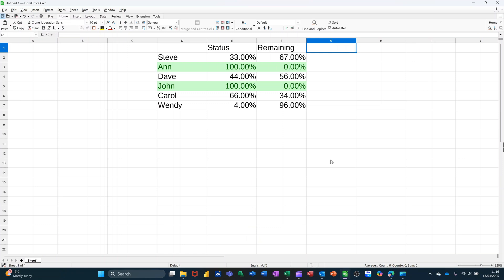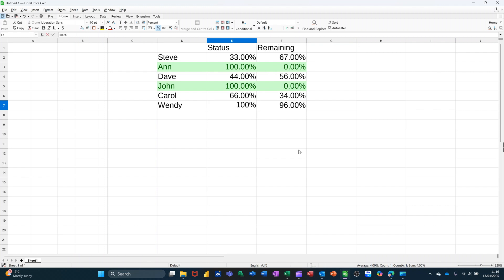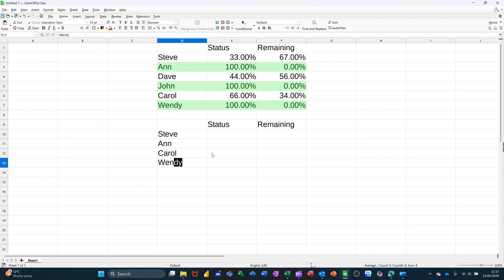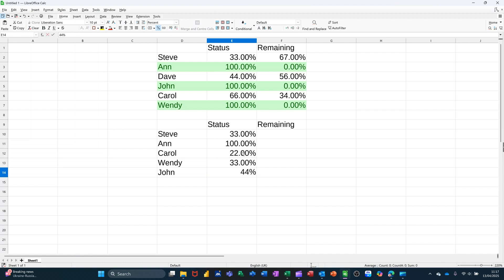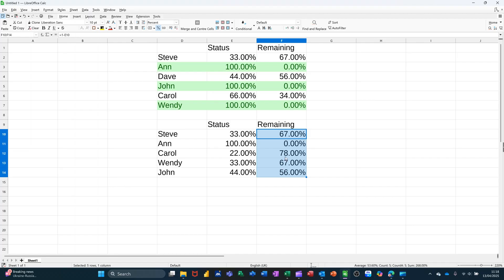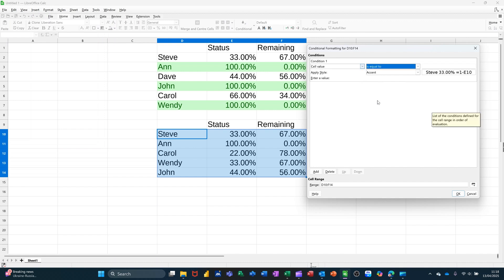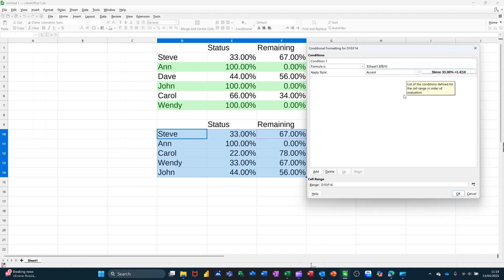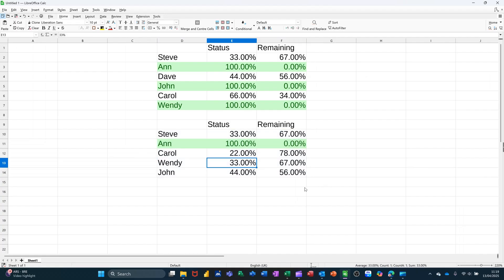Magic Happens in LibreOffice Calc with Conditional Formatting!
Join me as I take on the challenge of transforming boring spreadsheets into colourful masterpieces using conditional formatting in LibreOffice Calc! Unlock the full potential of LibreOffice Calc with conditional formatting! In this tutorial, you'll learn how to make magic happen in your spreadsheets by applying conditional formatting rules to highlight important data, identify trends, and create visually appealing reports. From basic to advanced techniques, we'll cover it all! Whether you're a beginner or an experienced user, this video will show you how to take your LibreOffice Calc skills to the next level. So, let's dive in and discover the magic of conditional formatting!